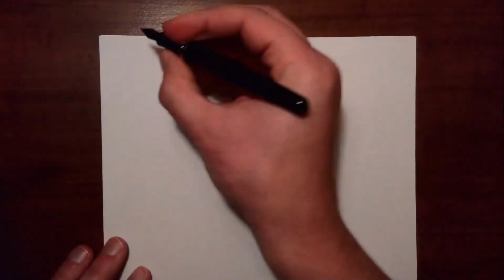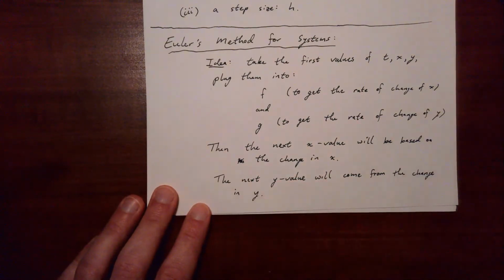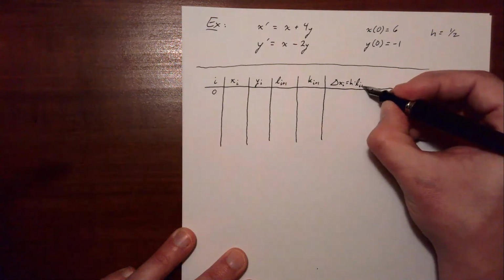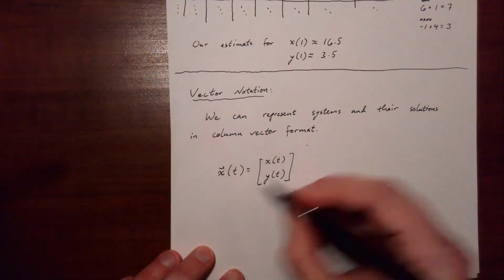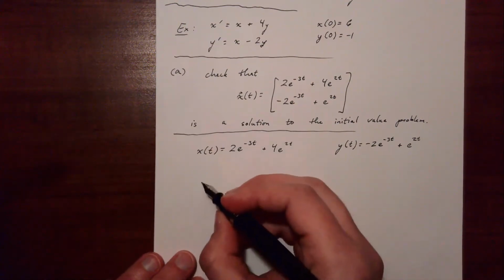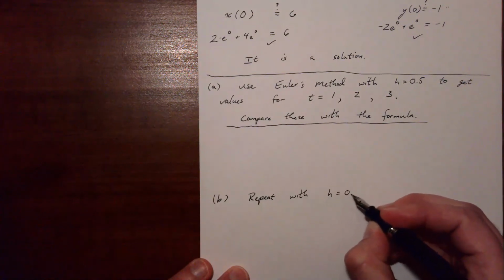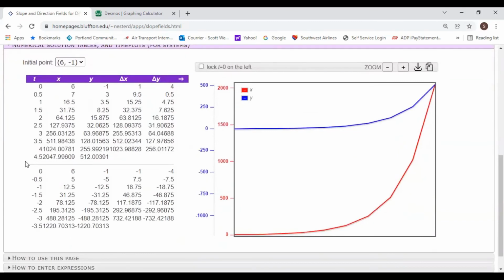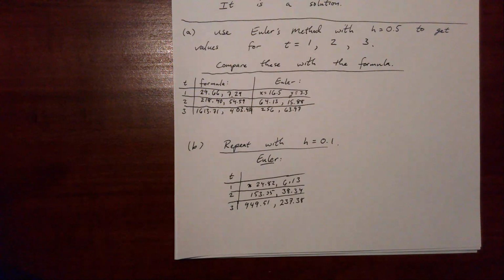Mth 256 Section 2.3